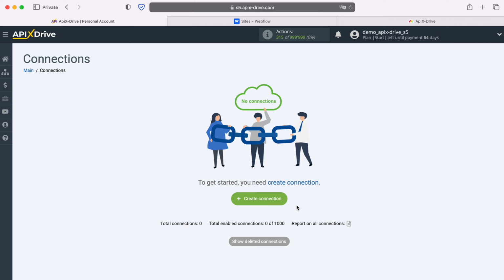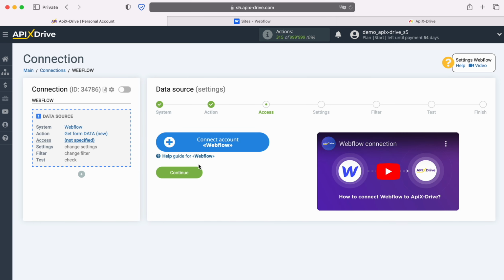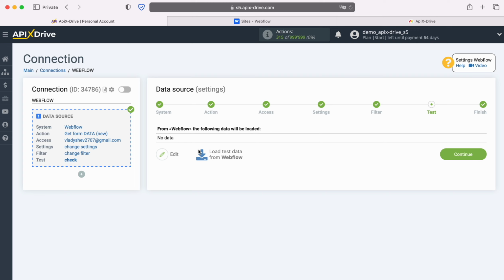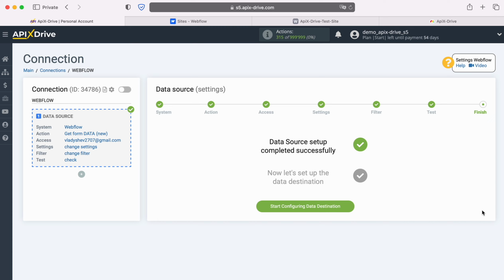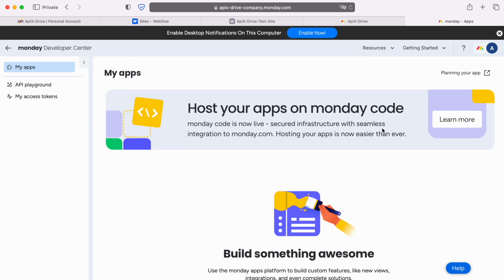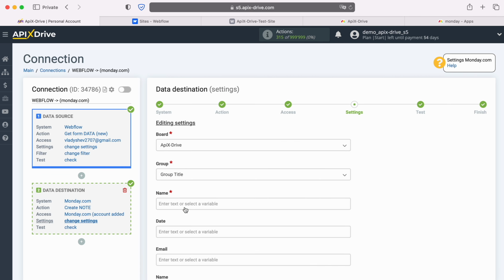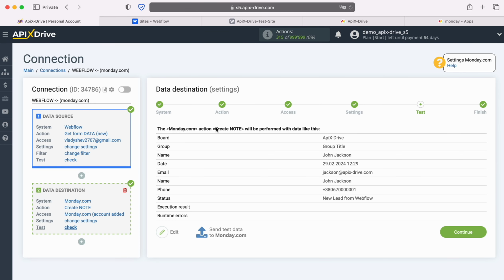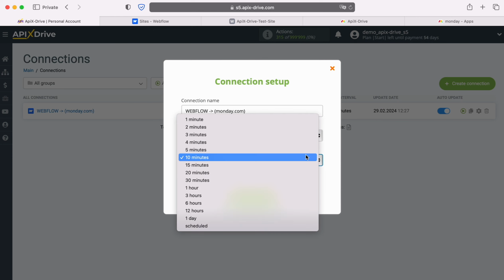Webflow and Monday.com Integration | How to Get Data New from Webflow to Monday.com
How to Get Data New from Webflow to Monday.com? Integrate Webflow and Monday.com whith ApiX-Drive

In this video tutorial, we will learn:
✓ How to connect Webflow and Monday.com
✓ How to Create New Note from Webflow to Monday.com

【Video Navigation】
0:00 - Introduction
0:29 - Setting up Webflow as a Data Source
2:06 - Setting up Monday.com as a Data Receiver
4:45 - Setting up auto-update

➤  Steps to connect Webflow and Monday.com
1. Link your Webflow and Monday.com account with ApiX-Drive
2. Select Webflow as your data source App and 'Get Data New' as your action
3. Select Monday.com as your data receiver App and 'Create New Note' as your action
4. Map Webflow fields to relevant fields in Monday.com
5. Turn your integration on auto update.